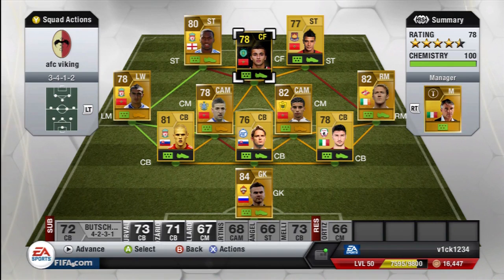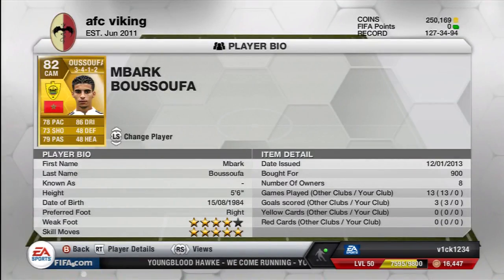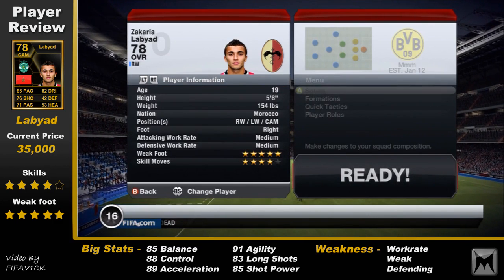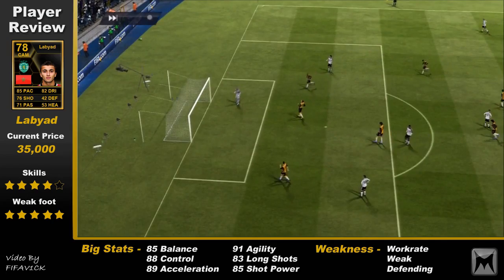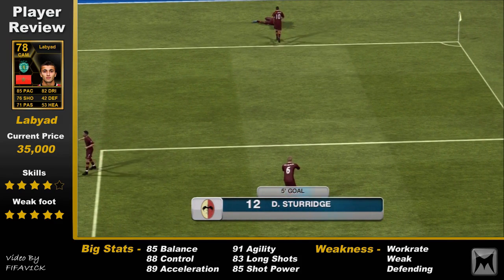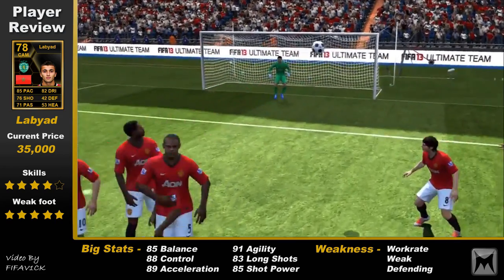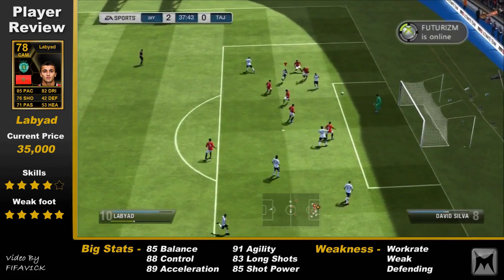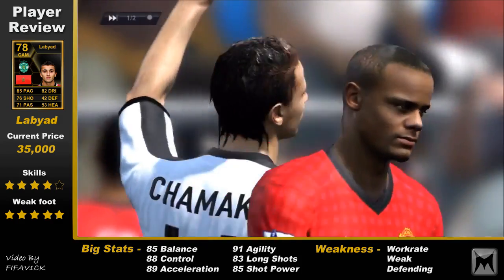FIFA 13 UT - IF Zakaria Labyad 78 - Player Review & In Game Stats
Check out the latest amazing moroco skiller to get an inform card :D
4 star skills, 5 star weak foot and pacey...  YES PLEASE!